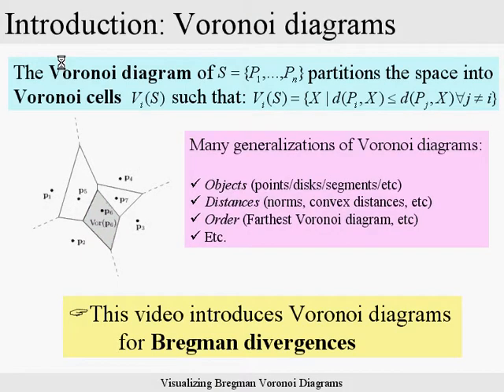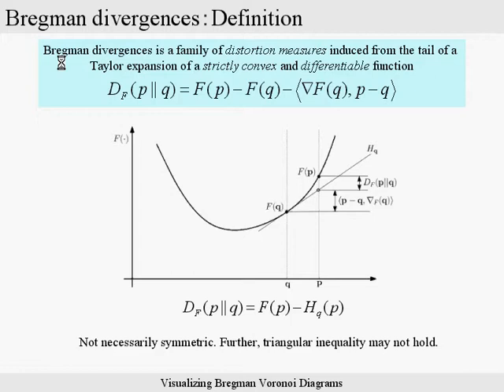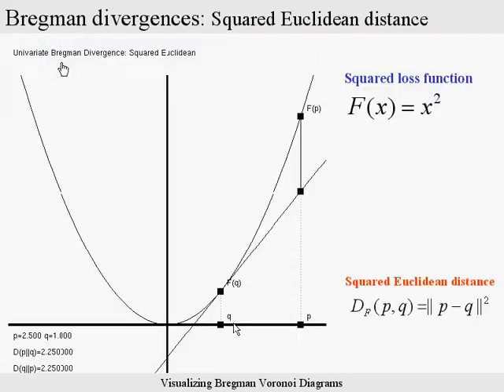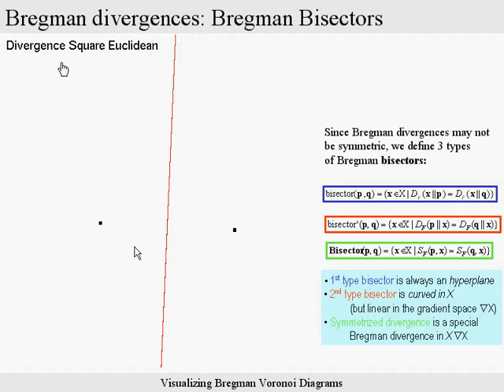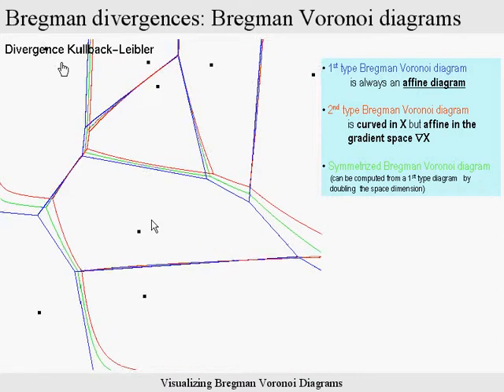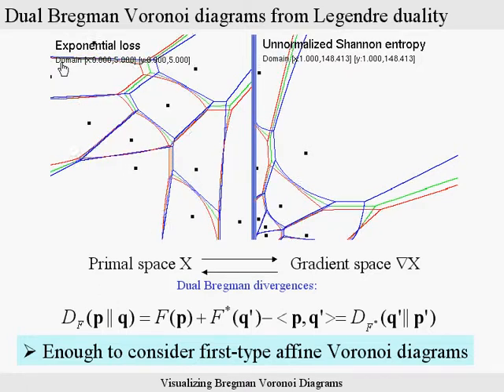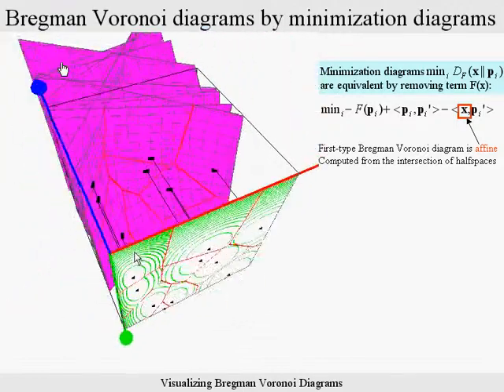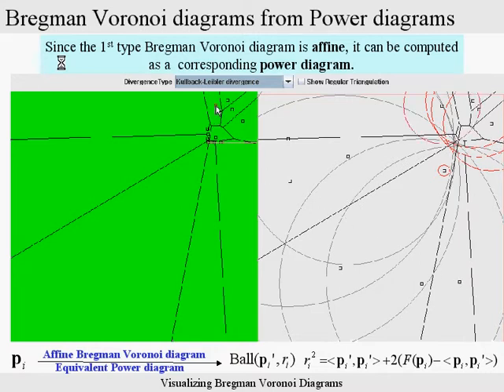Visualizing Bregman Voronoi diagrams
SCG '07: Proceedings of the twenty-third annual symposium on Computational geometry